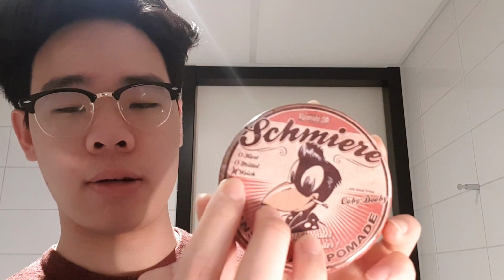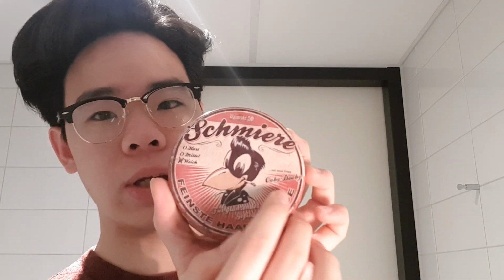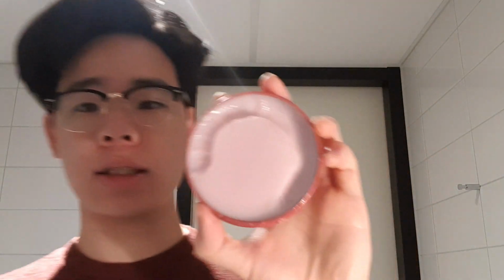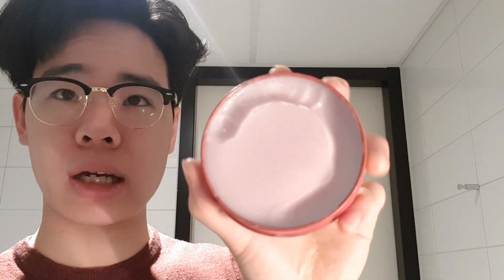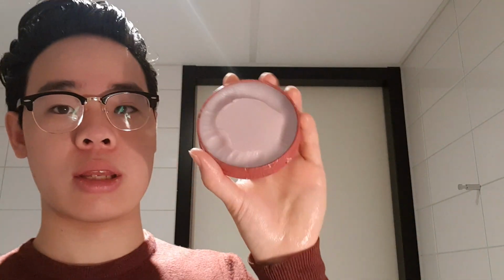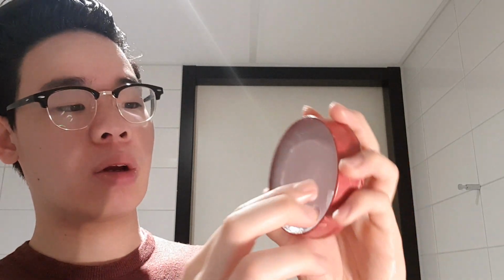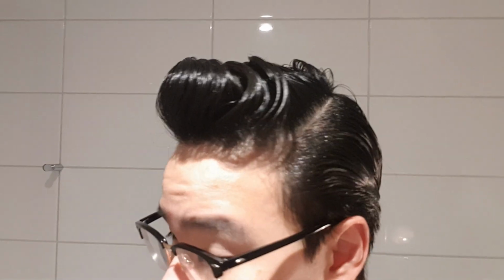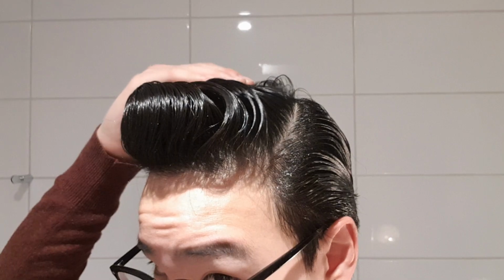Schmiere Weich Pomade Review